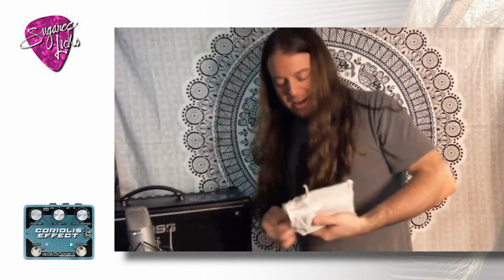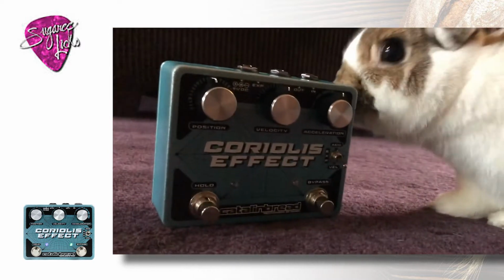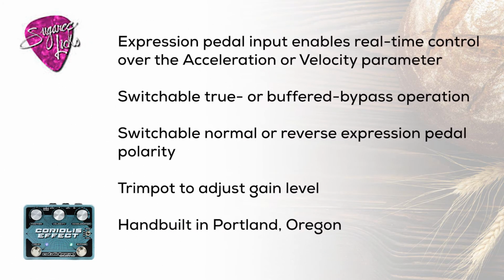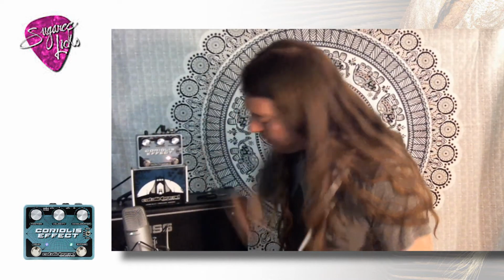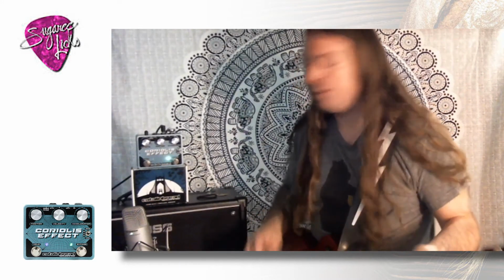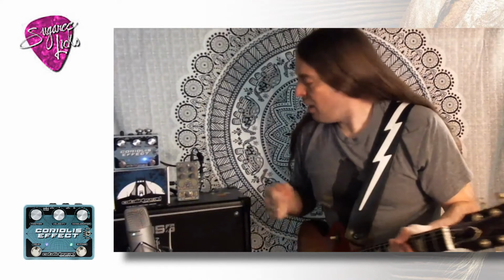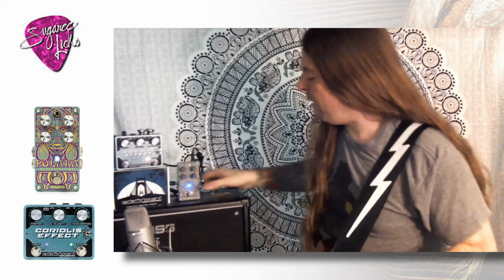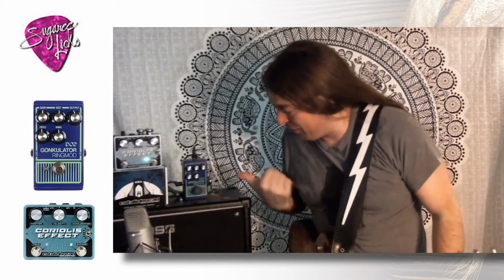Catalinbread Coriolis Guitar Effect Pedal Demonstration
Matthew Pryce demonstrates his guitar chops with the Catalinbread Coriolis pitch effect pedal for SugareeLicks.com. Find more guitar videos, pedal demonstrations and reviews Visit our "All Pedals" page and search and sort thousands of guitar pedals!

The Catalinbread® Coriolis™ Effect has three main parameters to change the equations of motion for your guitar signal. Turning down the Velocity and Acceleration controls drags your playing into the heart of a black hole, redshifting your tone into a lower pitch and filtering out the high frequencies. The Hold button will instantly pull you into the black hole stopping time completely.

m.me/catalinbread.pedals